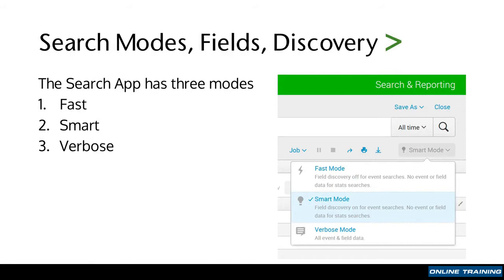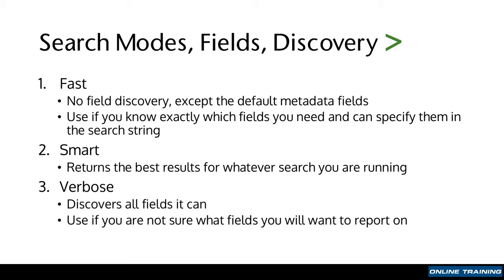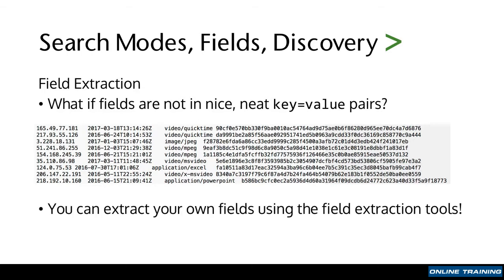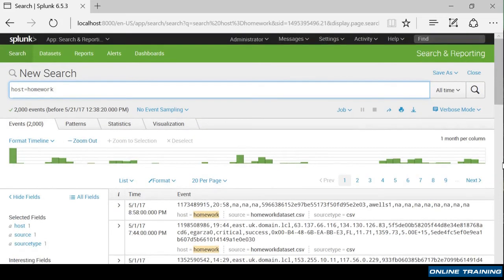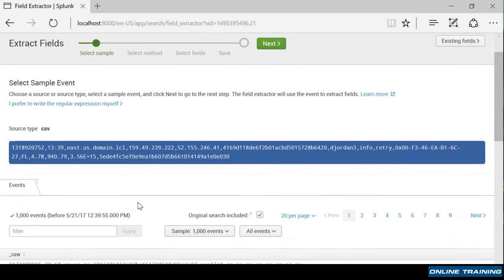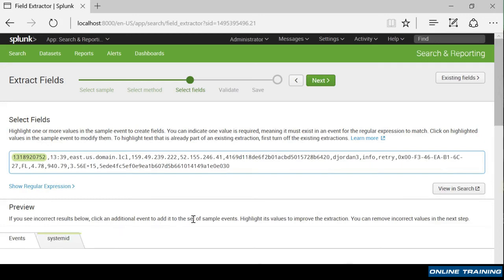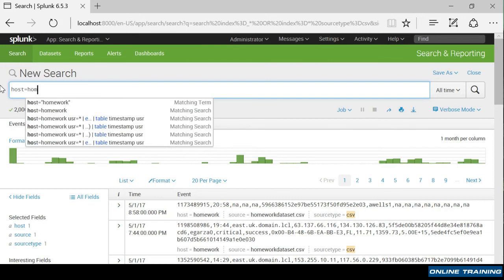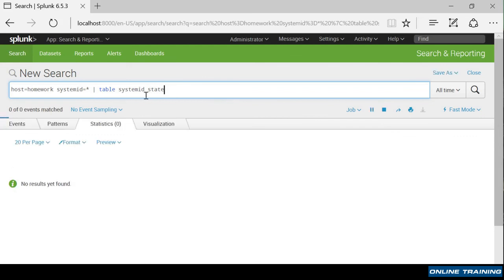Splunk 17 - Search Modes, Fields, and Field Discovery